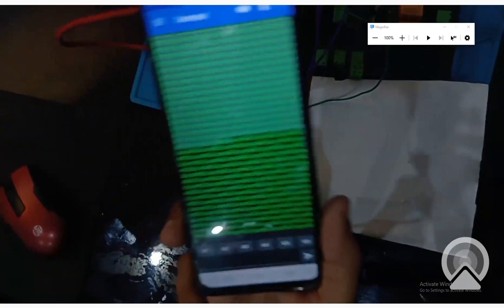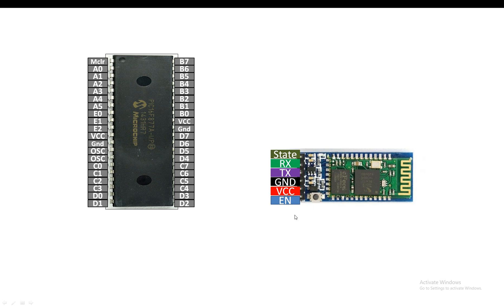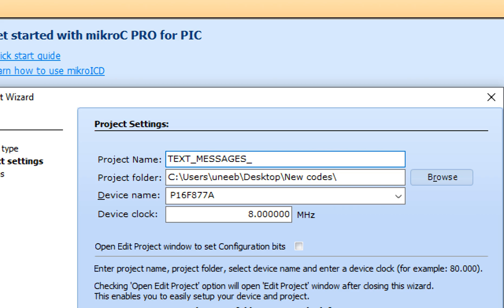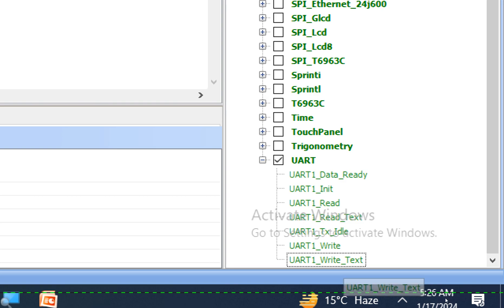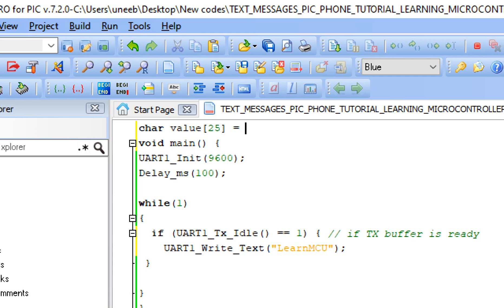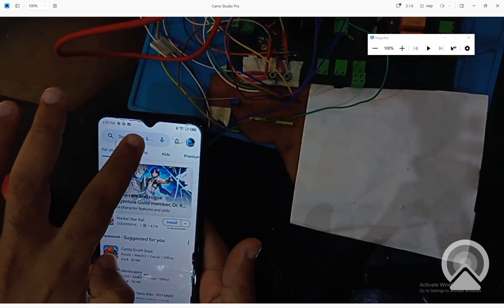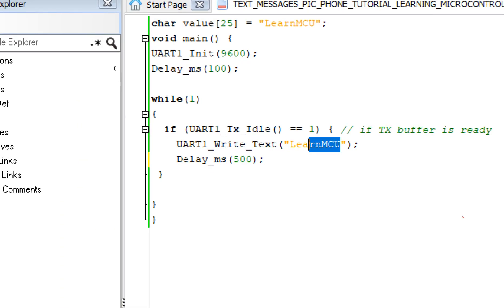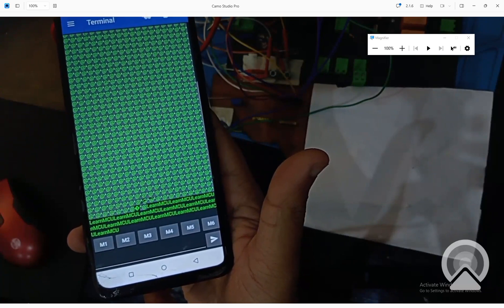Sends text messages From PIC16F877A to a Smartphone using HC-05 Bluetooth module.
Hello Guys,

Link to How to change default settings of HC-05/06 Bluetooth module using USB to TTL device.

MikroC for PIC codes:

char value[25] = "LearnMCU";
void main() {
UART1_Init(9600);
Delay_ms(100);

while(1)
  if (UART1_Tx_Idle() == 1) { // if TX buffer is ready
    UART1_Write_Text(value);
    Delay_ms(500);